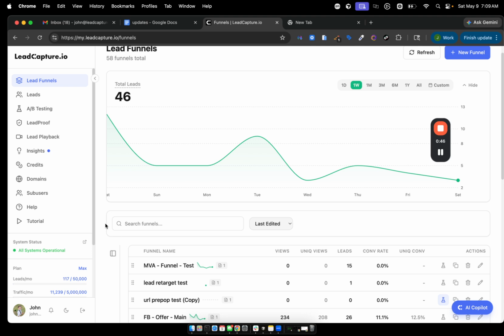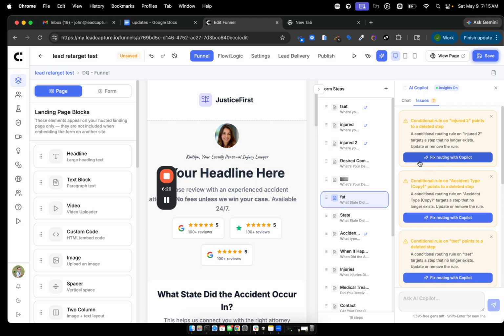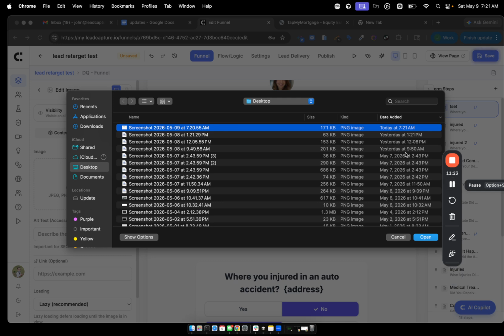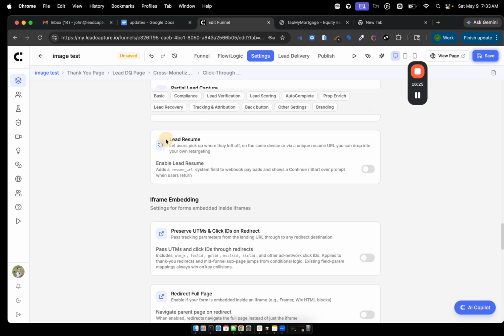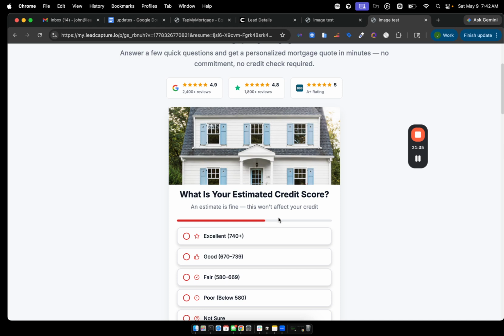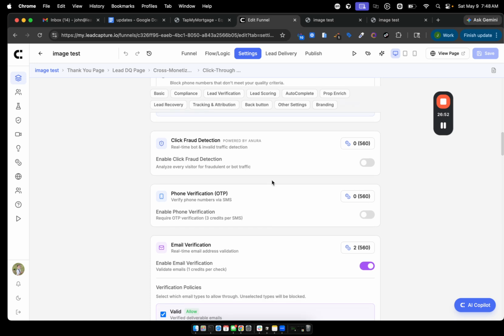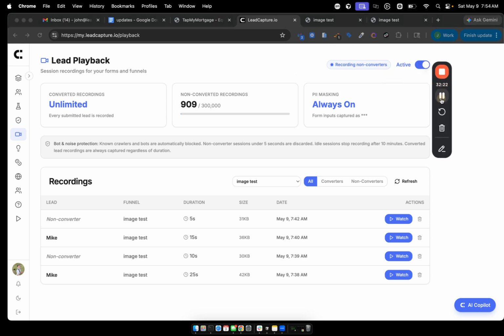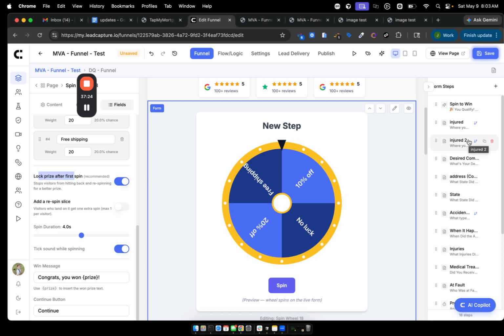LeadCapture.io Updates: Click Fraud, Lead Scoring, Gamification Funnels & More!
Another big round of updates from LeadCapture. In this release we shipped Lead Scoring, an Anura click fraud integration, and a Spin Wheel gamification step, plus version history, in-session undo, a Video Library, AI Copilot upgrades, GA4 + Meta event tracking,  URL pre-pop, Funnel Resume, and a stack of smaller form, page, and analytics improvements.

  ⏱️  TIMESTAMPS
  0:00 Text below fields and buttons
  0:23 Images at the top of forms
  0:47 GA4 integration
  1:07 Custom Meta events on any step or button
  1:36 A/B test restart and clear metrics
  1:49 Video Library with engagement controls
  2:24 AI Copilot updates (memory + Insights tab)
  2:46 Confetti Cannons
  3:13 URL Pre-Pop via UTMs
  3:50 Lead Scoring
  4:24 Lead Playback filter by funnel
  4:42 Funnel Version History
  4:49 In-Session Undo
  5:05 Easier step renaming
  5:24 Anura Click Fraud Integration
  5:54 Element IDs in the builder
  6:25 Aggregate credit usage
  6:49 Image cropping
  7:00 Spin Wheel gamification step